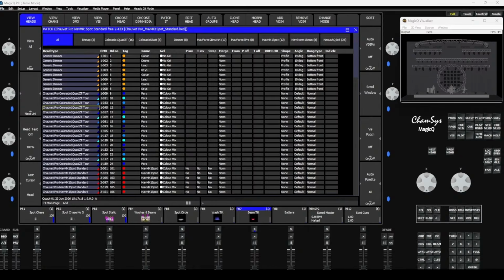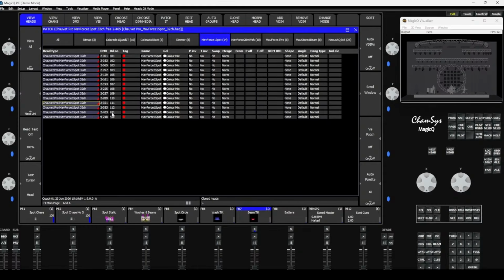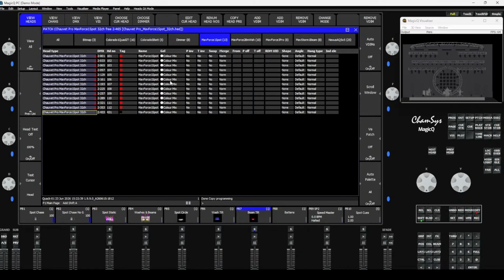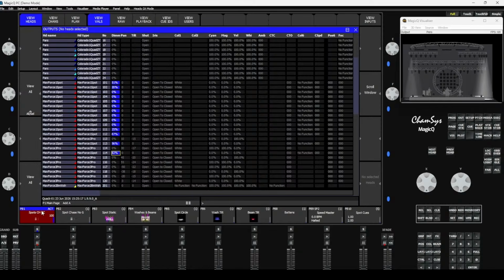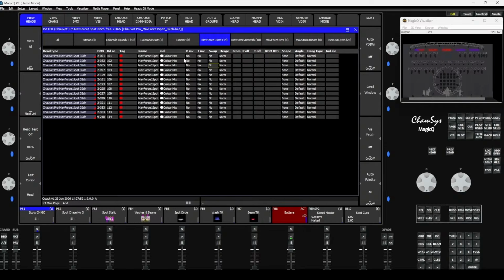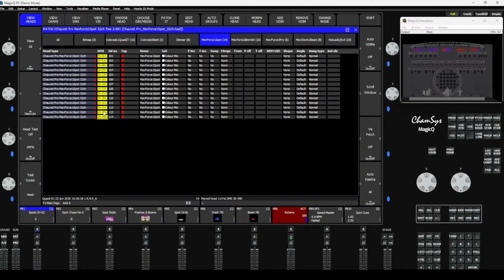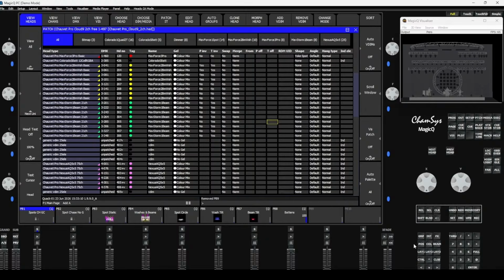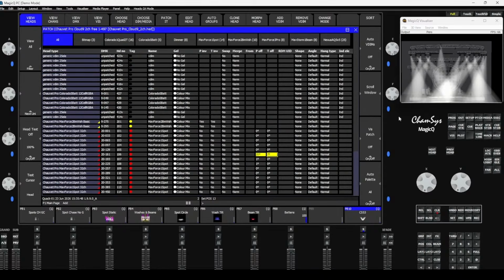ChamSys TrainingTuesday - Summer Busking Tips Session 3 - Quick Patch and Programming Tricks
Join us for TrainingTuesday, for Session 3 of our Summer Busking Tips series as we explore quick patch and programming tricks to help you build shows faster and stay flexible under pressure.

In this live session, we’ll cover:
✅ Fast and efficient patching techniques
✅ Time-saving programming shortcuts
✅ Quick head file management tips

Whether you’re programming festival rigs, touring shows, club nights, or one-off events, these practical techniques will help you work smarter and react faster during live performances.